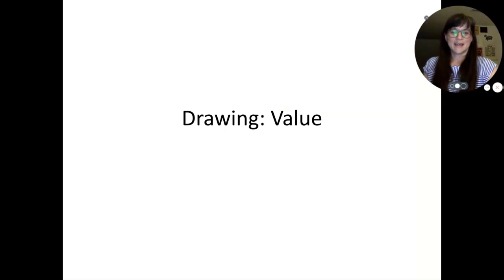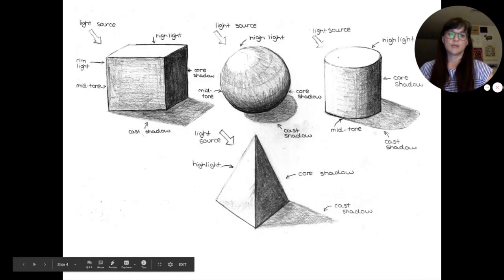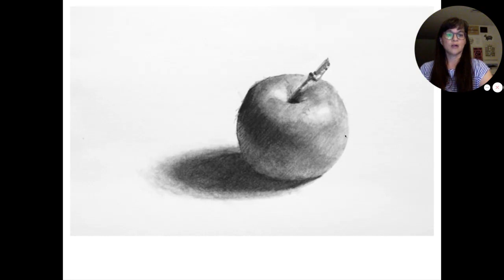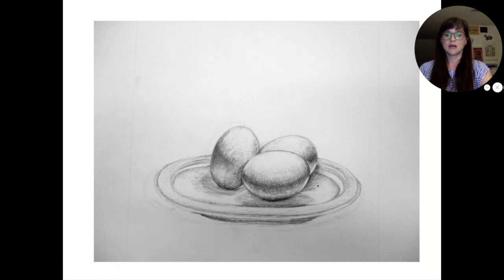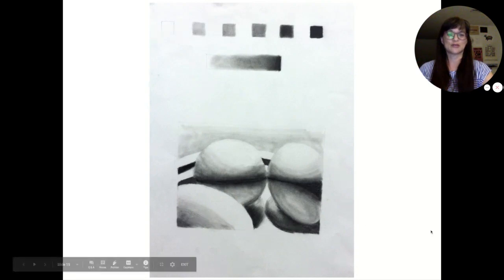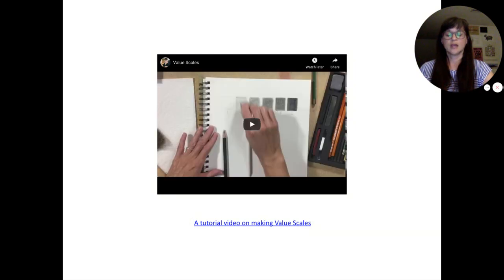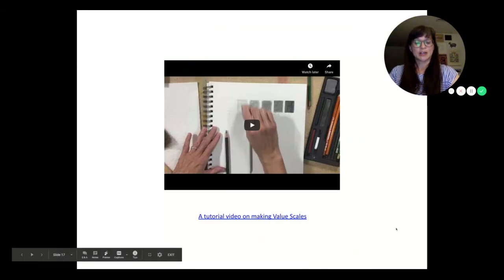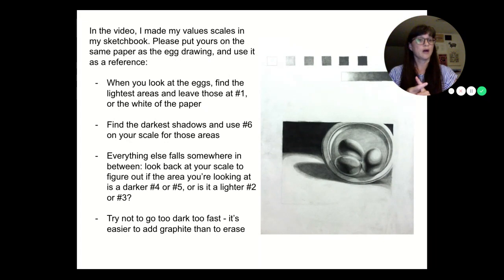Value - lecture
This is a lecture I gave to my Drawing 1 class about creating a full range of values in drawing.

Some of these tutorials are quick demonstrations, while others have more details. Many of these videos were made for my students at Warren Wilson College, where I taught Printmaking, Book Art, and Drawing for over 10 years, so I might mention a few things that are specific to the assignment or the college's printmaking studio. I hope you find these useful and I hope you enjoy some time of creative making!